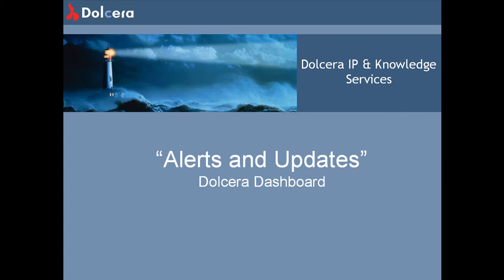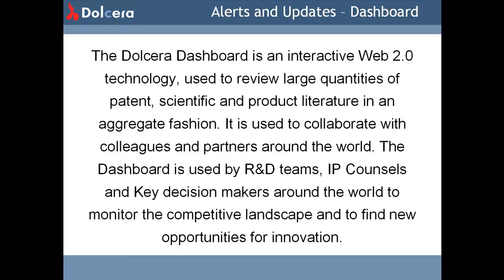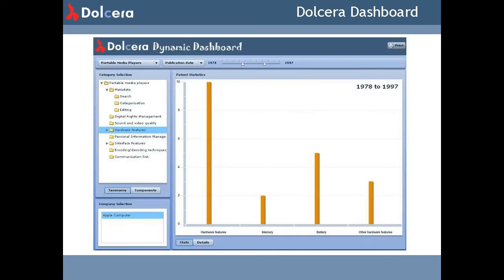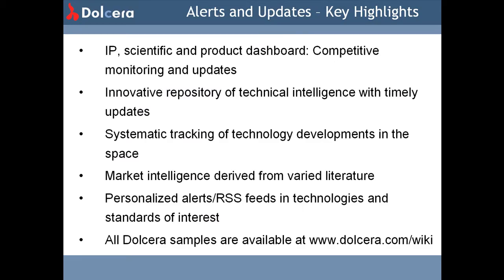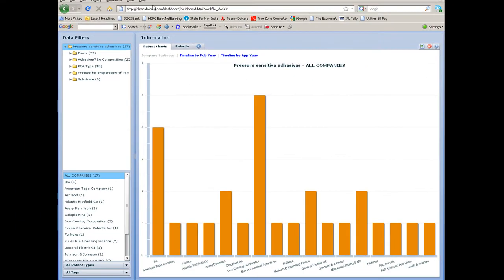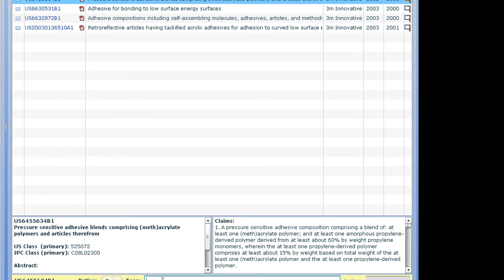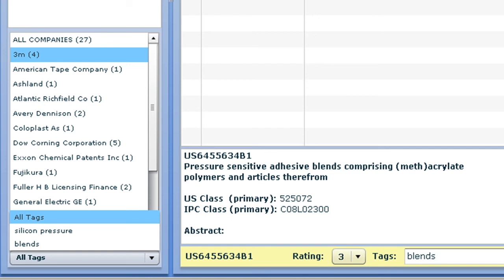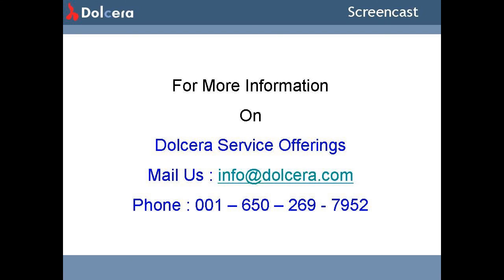Patent Alerts and Updates Dashboard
This video is about the alerts and updates for patents and other technical literature found on the Dolcera dashboard.

Dolcera is an international services firm specializing in intellectual property, market research and competitive strategy for North American, European and Asian clients.